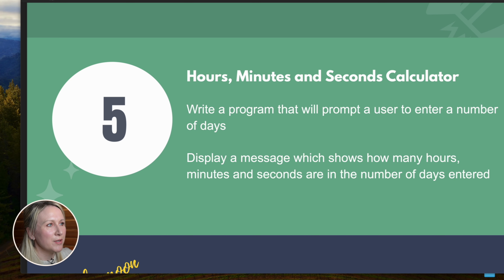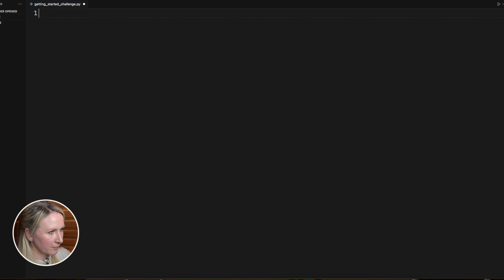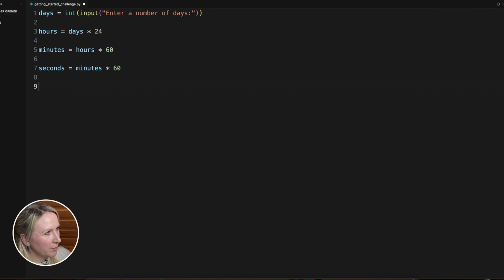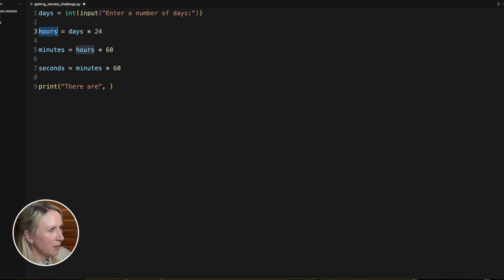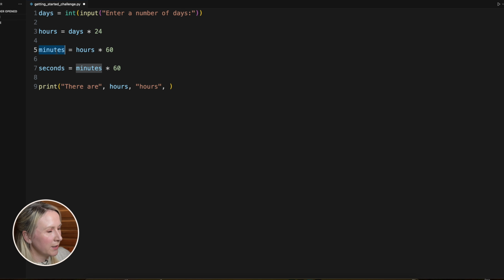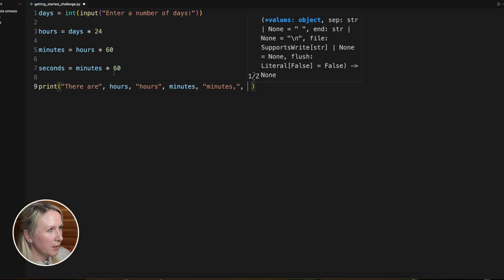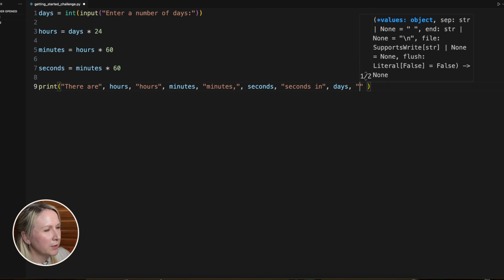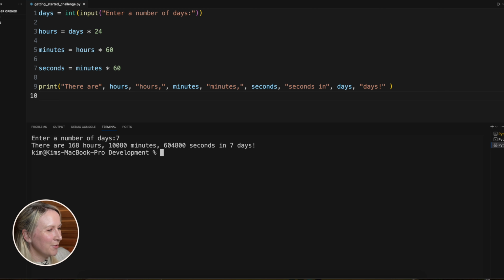Hours, minutes, seconds calculator in Python (beginners challenge!)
🌟 Welcome, budding programmers! Are you ready to take your first steps into the world of Python? Join me in this beginner-friendly Python challenge where we'll learn how to calculate the number of hours, minutes and seconds in any number of days - cool eh!

📚 Resources:
00:00 - Introduction
00:31 - The challenge
00:46 - Code solution

🐍 What This Video Offers:
* A gentle introduction to basic Python concepts.
* A clear, step-by-step guide on how to create a program to calculate the number of hours, minutes and seconds in any number of days.

👨‍💻 Code Along With Me:
* Grab your laptop and get ready to code! Follow my step-by-step guide to solve the challenge.
* In these video series, I will start with the basics and gradually move to more advanced techniques.
* By the end of this video, you'll be calculating the number of seconds in 1 million days (I bet you do!)

👩‍🏫  Want to learn Python as an absolute beginner?
I have created a course just for you. It's all the basics of programming explained slowly and clearly, along with real-world examples and tons of practical exercises for you to challenge yourself.